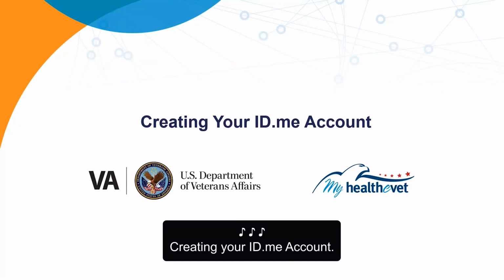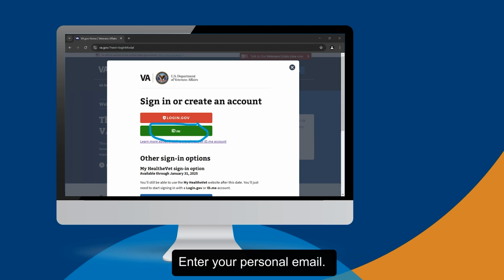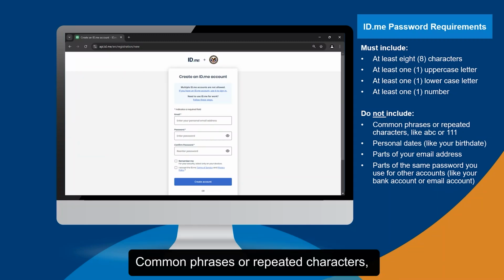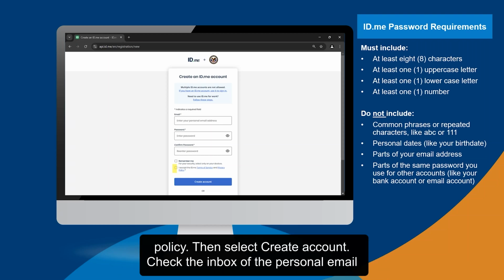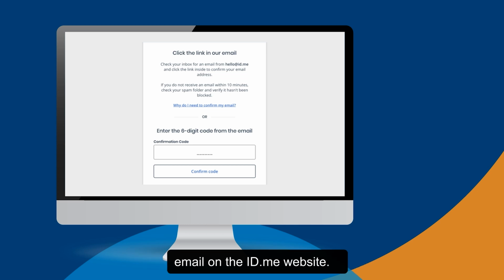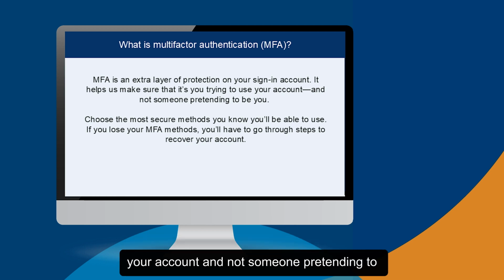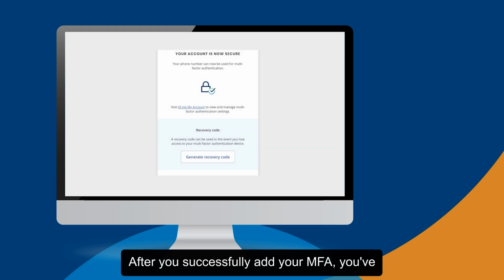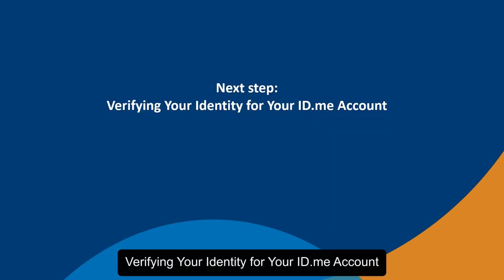Creating Your ID me Account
In this video, we'll guide you through the steps to create your ID me account.